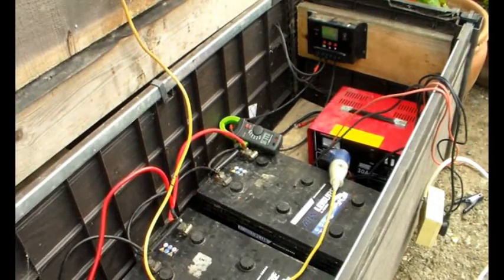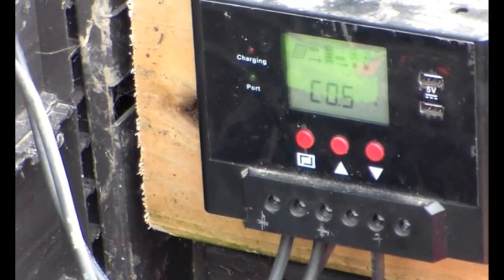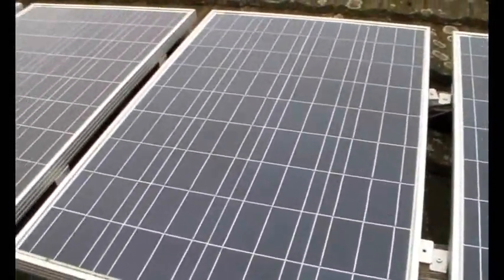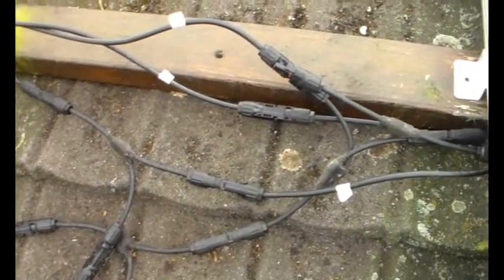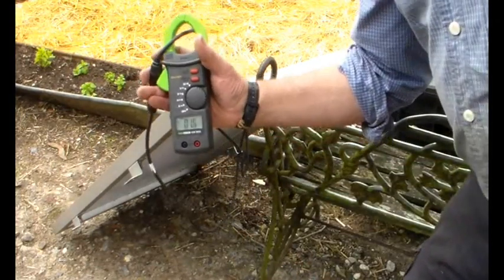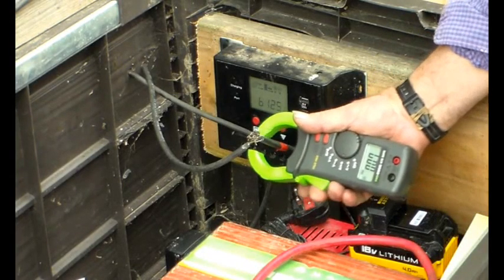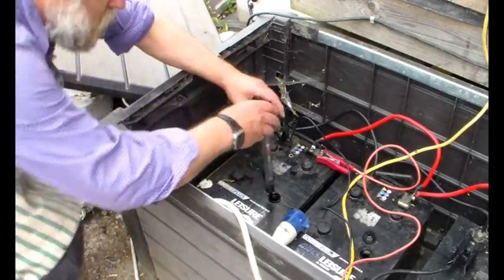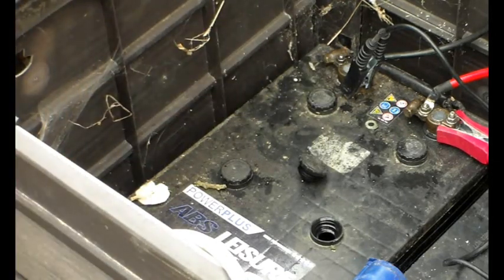Solar battery system repair, short circuit current test, faulty connections.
Rebuild and repair a partially disassembled solar battery system. Faults on the panel array identified with a short circuit current test.